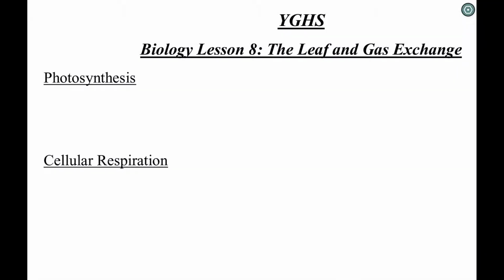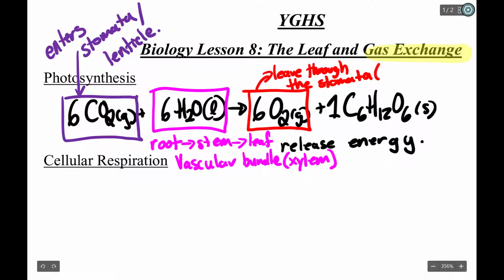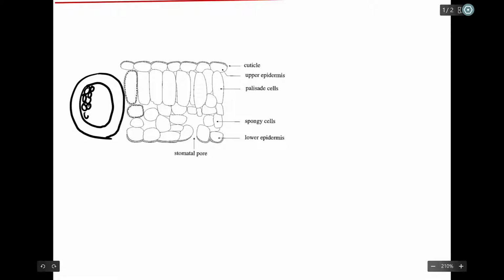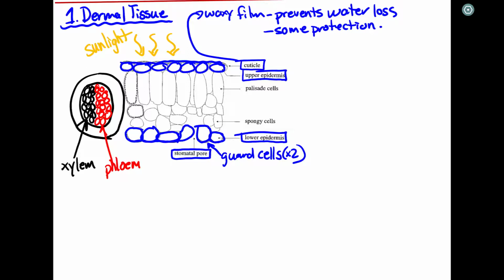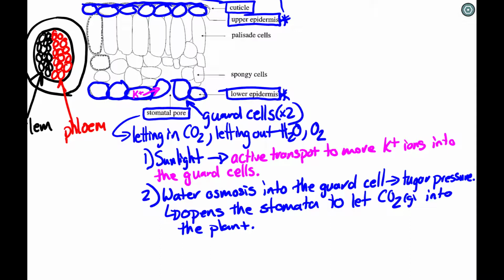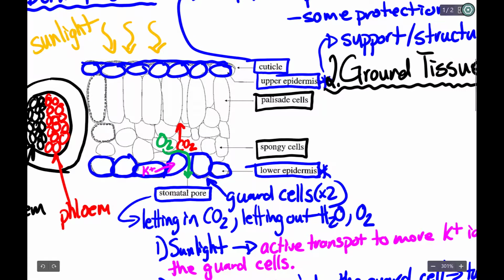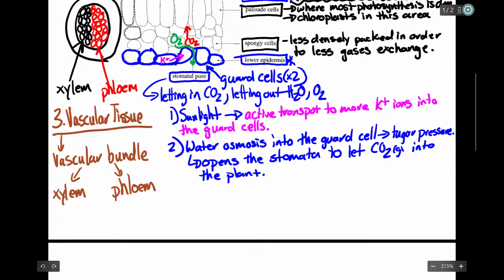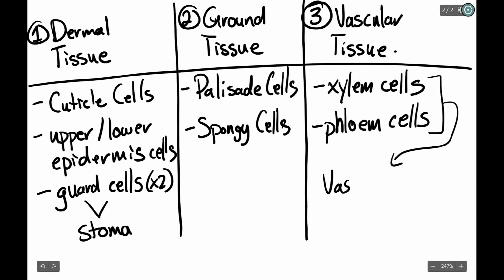BIOLOGY LESSON 8